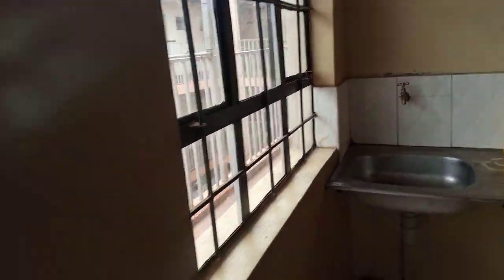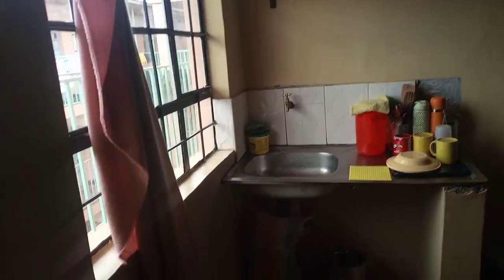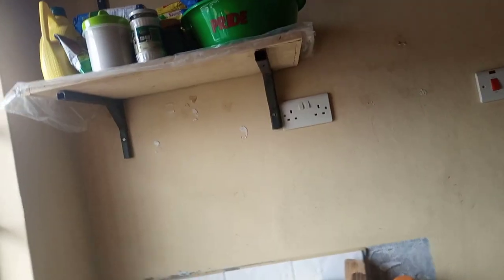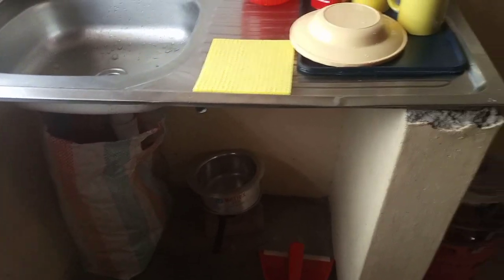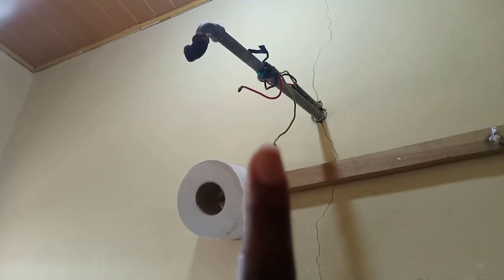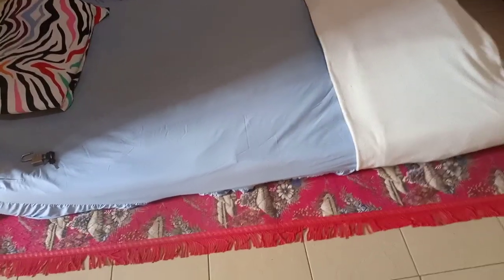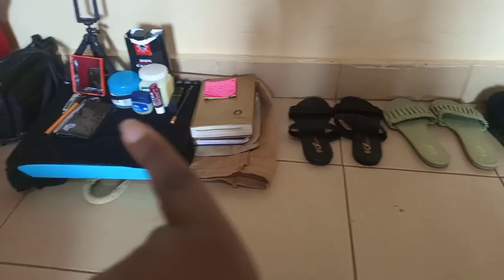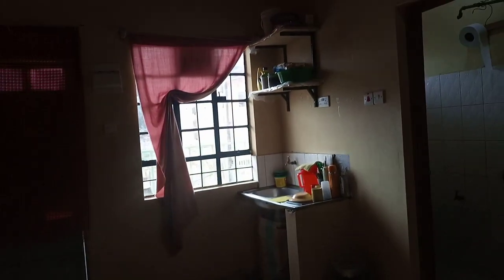MY BEDSITTER HOUSE TOUR || living alone series